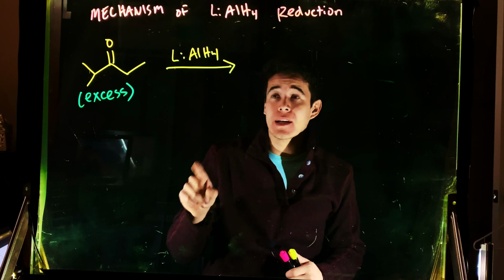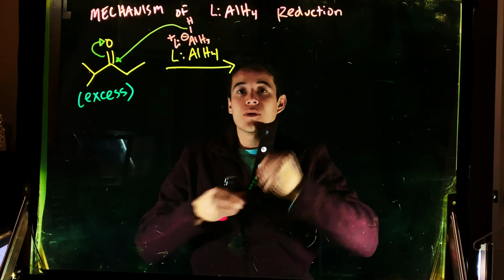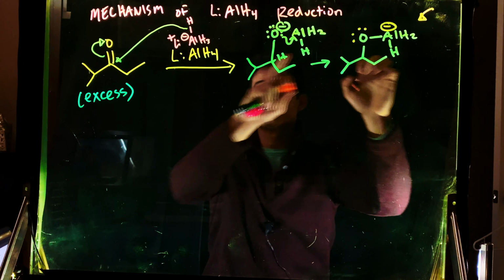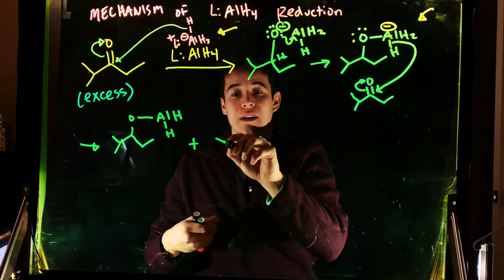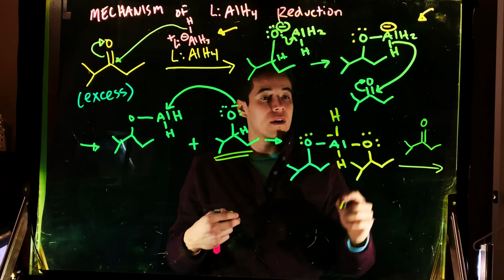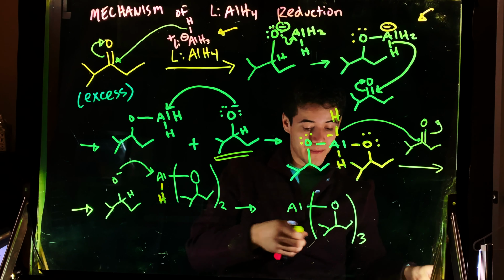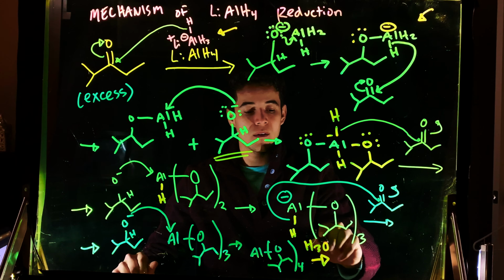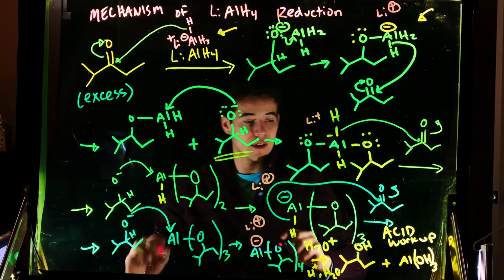Reduction of Alcohols- LiAlH4 Mechanism | Organic Chemistry | UC Davis | Eric The Tutor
In today’s video, we continue our series on alchols by discussing the reduction of alcohols. We specifically examine the mechanism of the oxidizing agent LiAlH4 in the presence of excess starting reactant (aldehyde, ketone, carboxylic acid, etc.). (We only need one equivalent of LiAlH4 to undergo this mechanism.) Keep track of your arrows and as always, have fun!